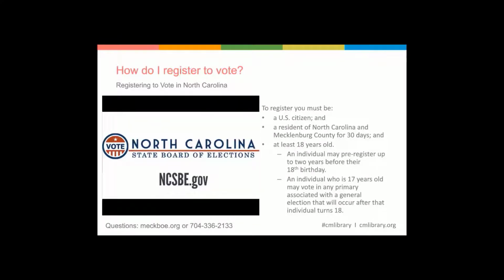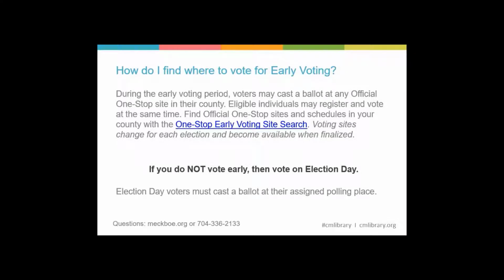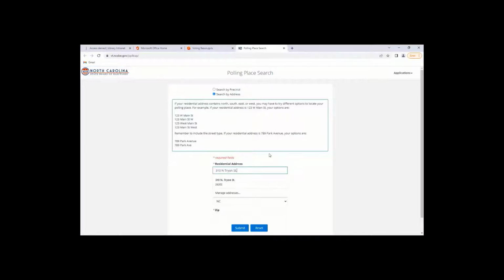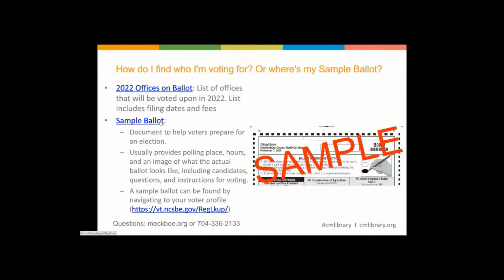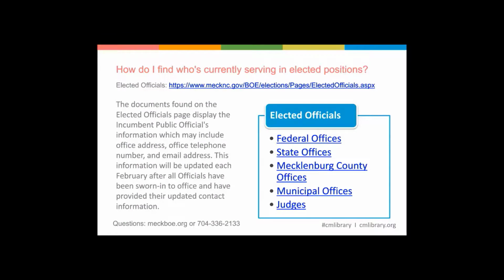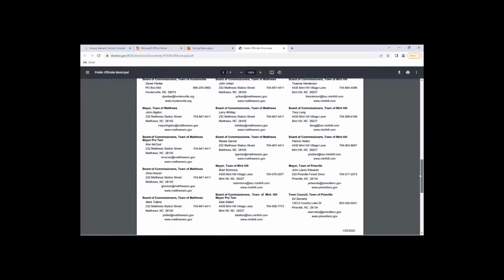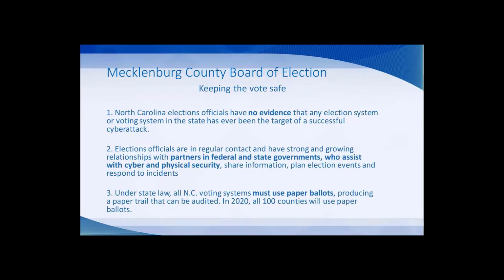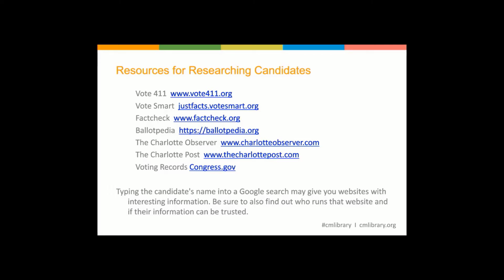Civics 101 - Yikes! How Do I Vote?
Want a quick overview of how to register and look up your ballot? Join us for an online program using Board of Elections websites and then get to the polls! We will use Mecklenburg County BOE resources to go over: How do I register? How do I look up my voter profile? How do I know where to vote? How do I find what we are voting on? How do I find my current representatives?